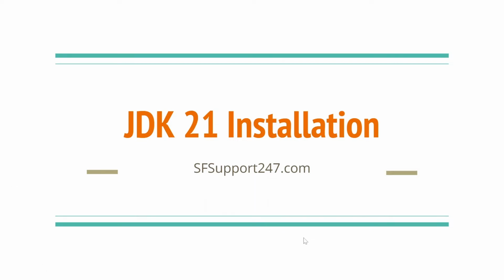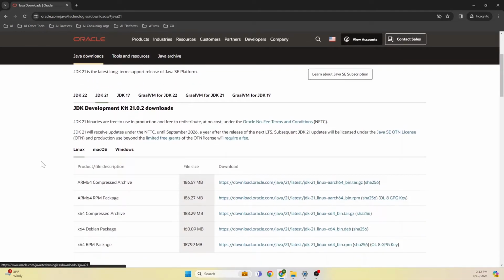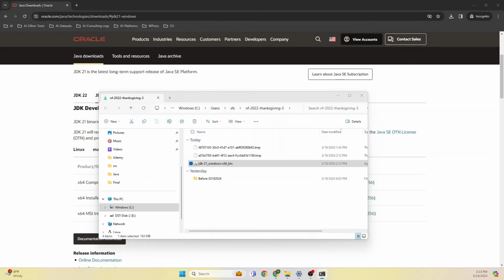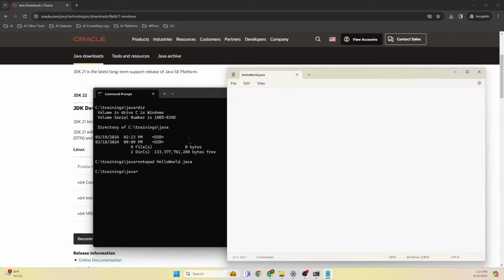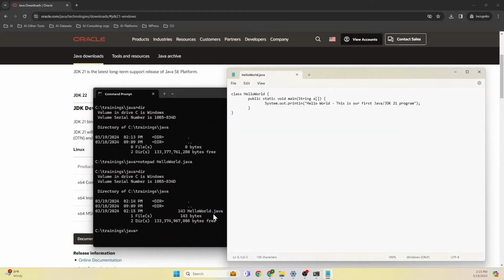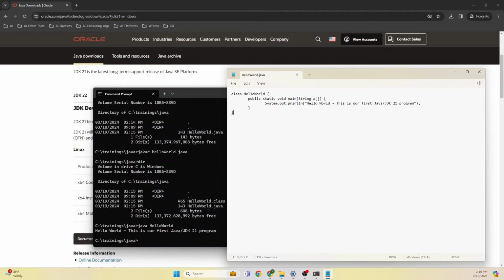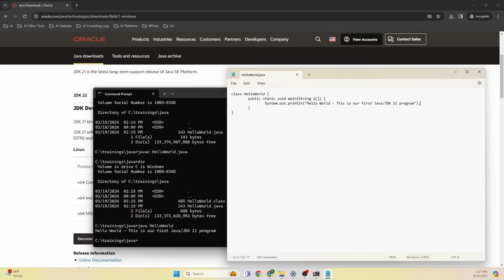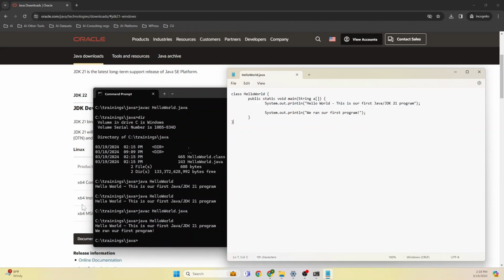How to Install JDK 21 & Write first Java Program | Java in 1 Hour series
Learn Java in 1 Hour

Step by Steps guide you to download and installing JDK 21 on Windows, a crucial step for any Java developer. In this compact, 1-hour tutorial series, we'll also dive into writing, compiling, and executing your very first HelloWorld.java program. Start your Java journey here!" Java Courses and Training

My goal is to help you learn Java - If you have any issue Java and executing the java program - write in the comments - I will work with you to fix the issue. This is very important step for the  next videos or continue to learn Java.